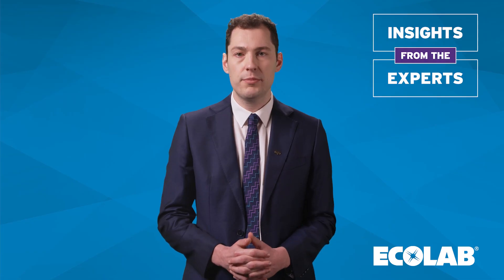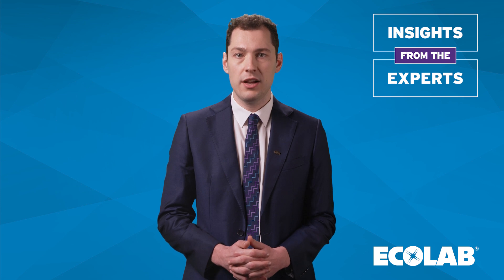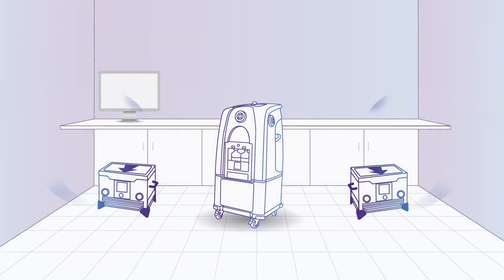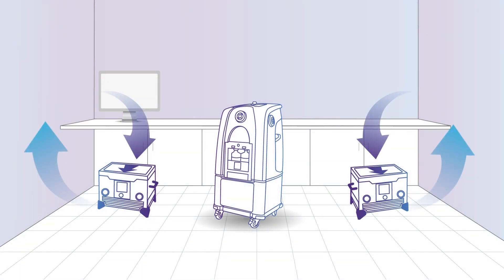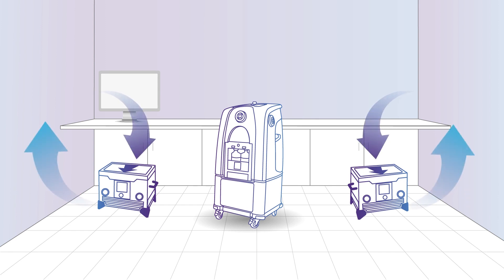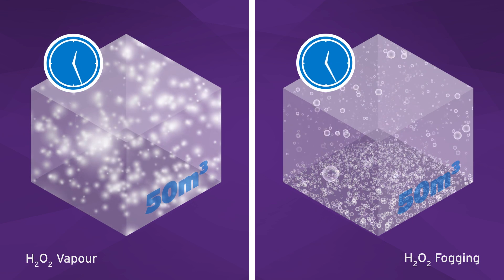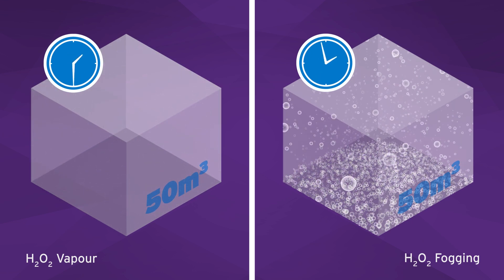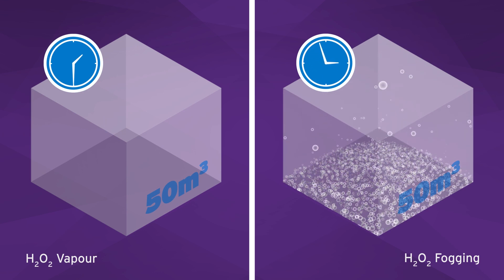Compare Hydrogen Peroxide Vapour to Hydrogen Peroxide Fogging in less than 3 minutes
For more details about hydrogen peroxide vapour technology, visit Bioquell.com